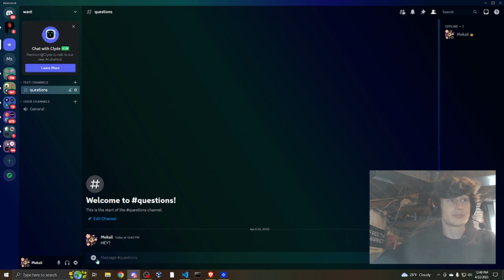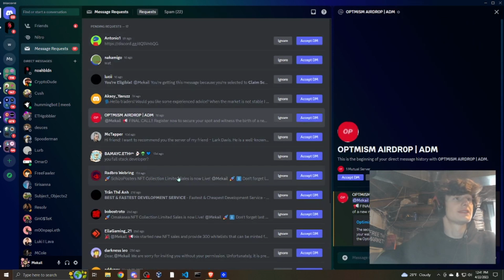Is This How To Discord?!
Tools, Tips, and tricks when it comes to navigating discord, and exploring different servers, and aspects of the application.

To gain access to the ninit discord server, we need one more server boost to obtain a permanent link that wont expire.